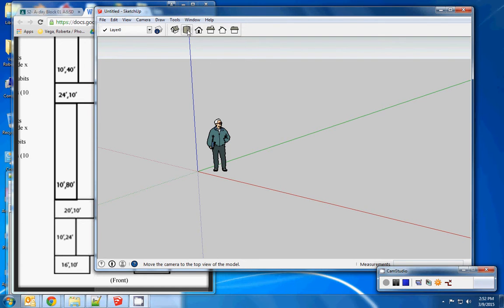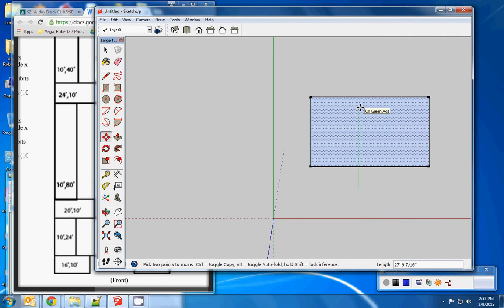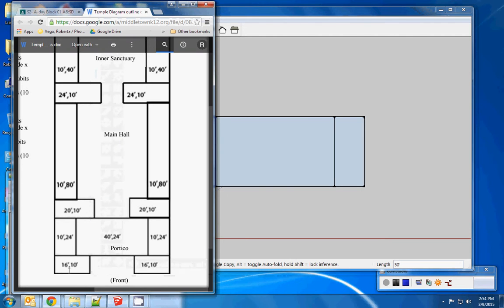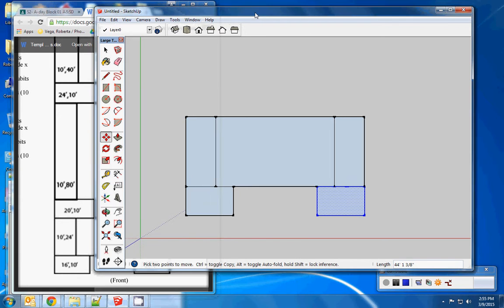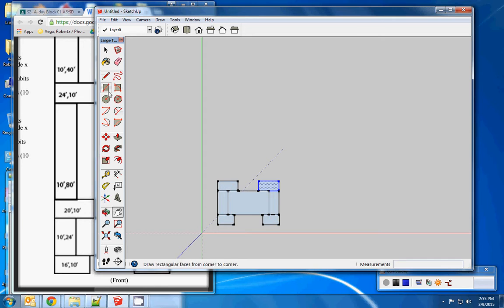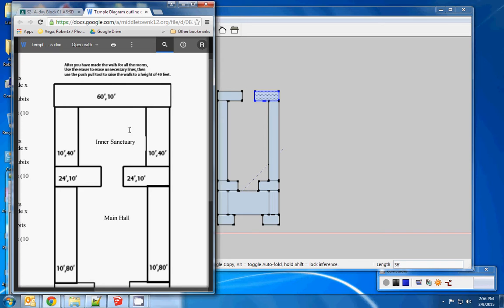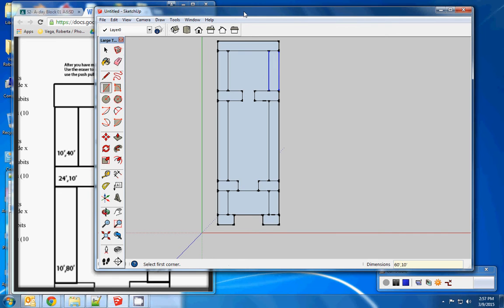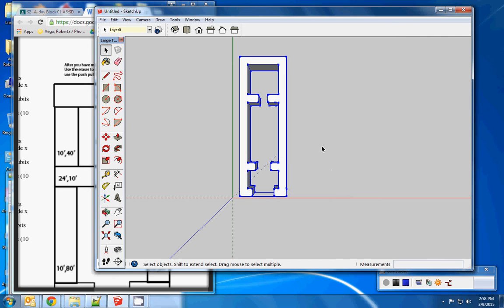How to render perimeter walls for a building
In this tutorial you will practice creating rectangular shapes, typing in dimensions, and using the push-pull tool to create a model of the exterior walls of a building.  This is a tutorial designed to assist students in the Architecture & Spatial Design class at MHS North as they design and create a virtual model of an ancient temple city.  Students are given hand-out sheets with dimension information not specifically included in this video; however, anyone who has access to Sketch-up can follow the basic steps even without that information.